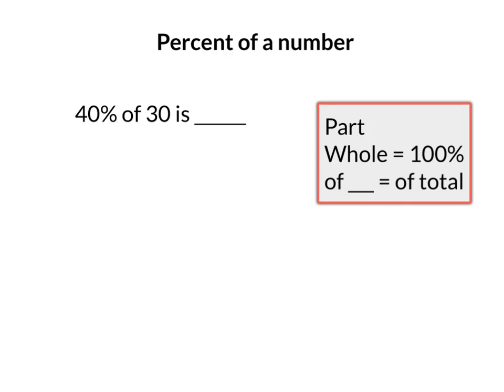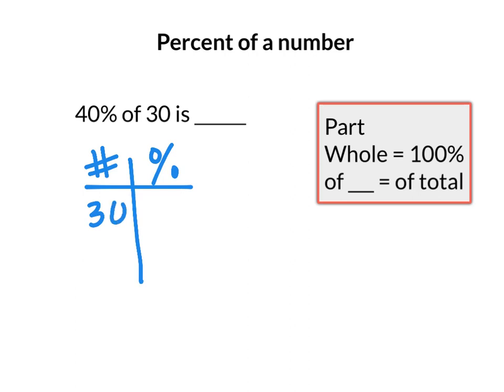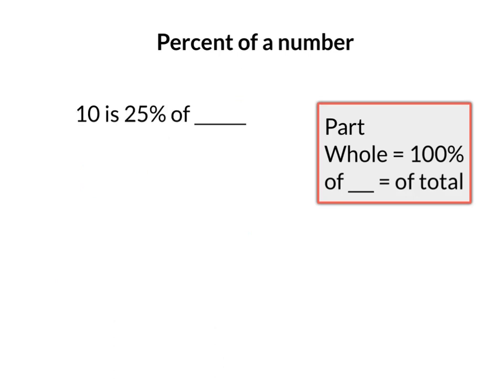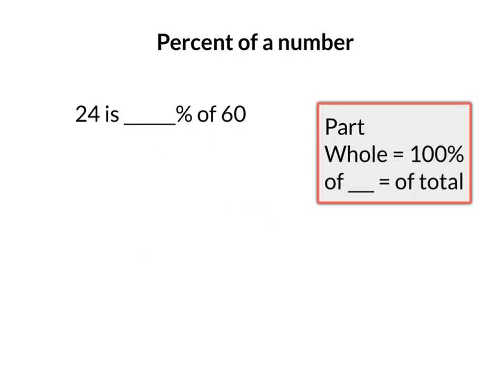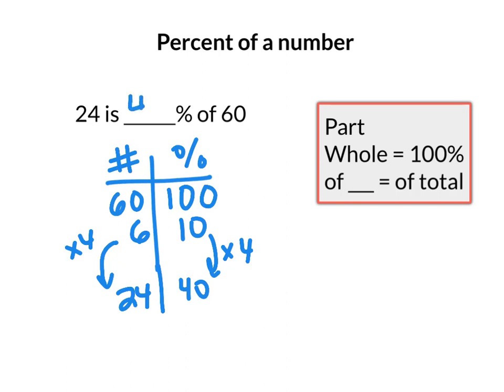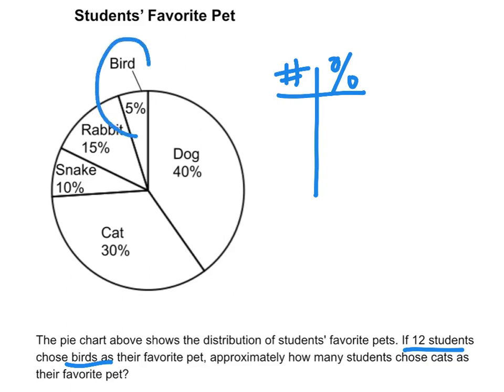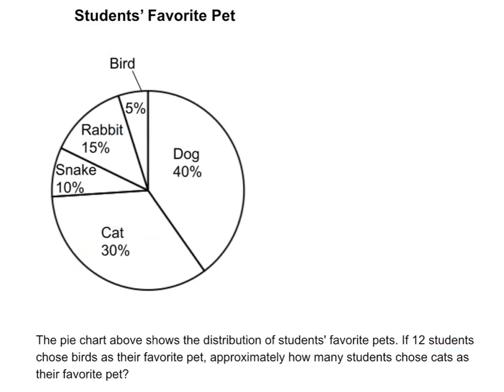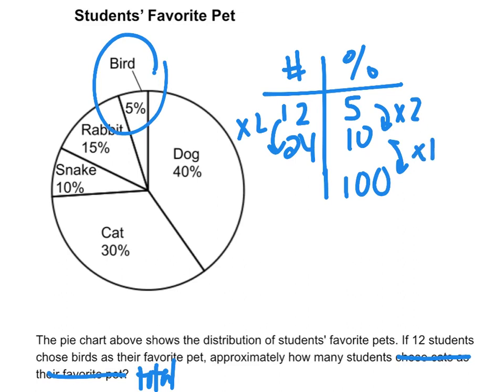Percents Gr 6